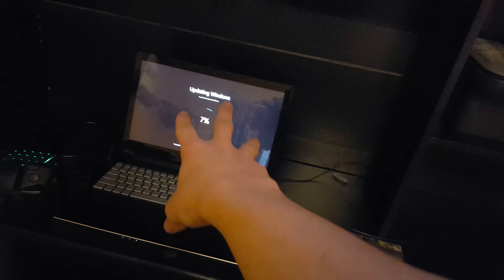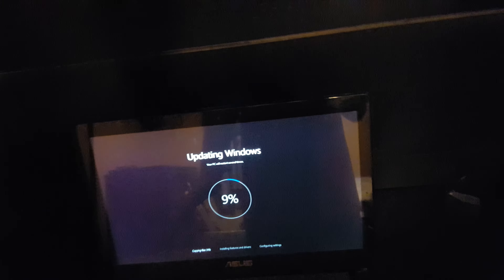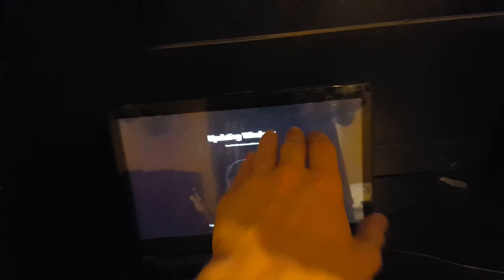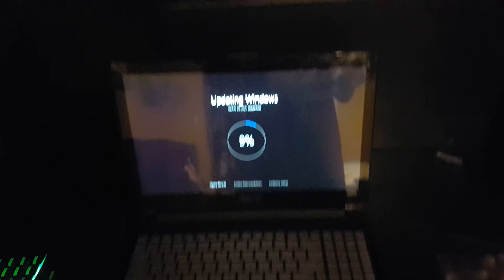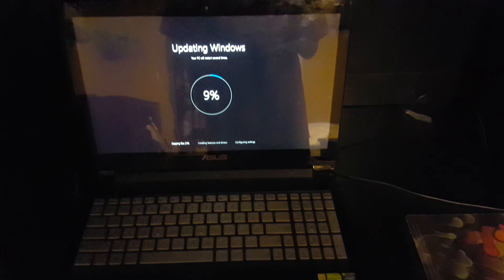My New Setup/Desk